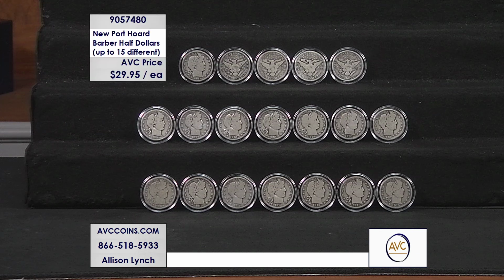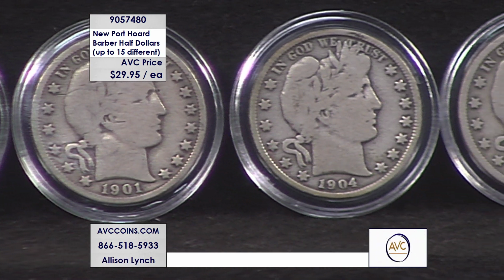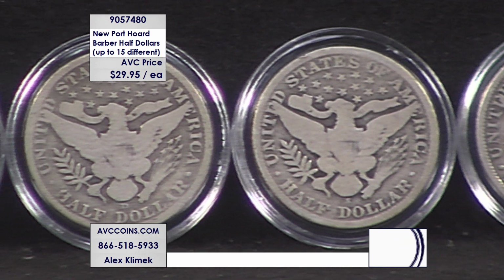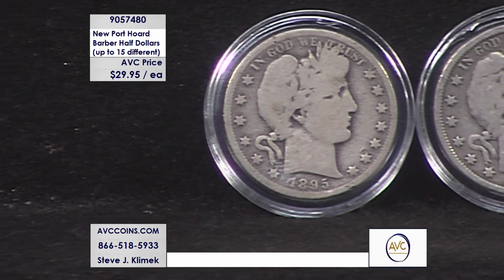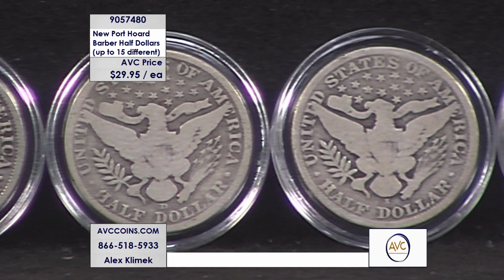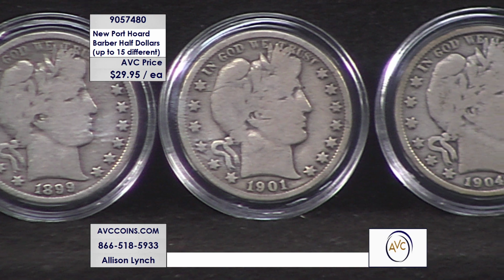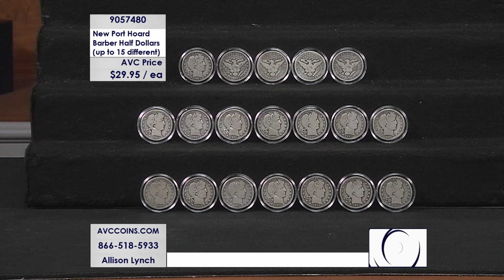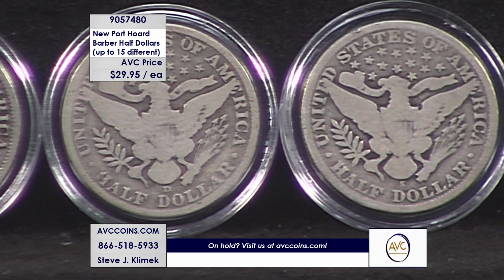New Port Hoard of Barber Half Dollars - (up to 15 different)